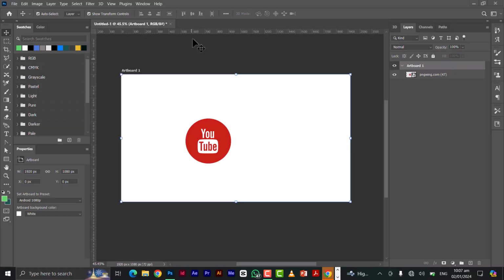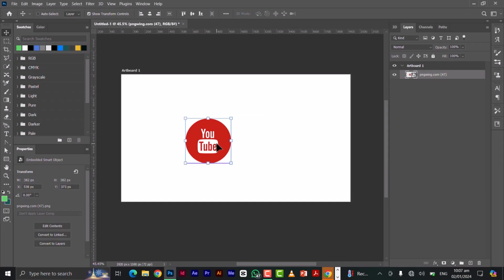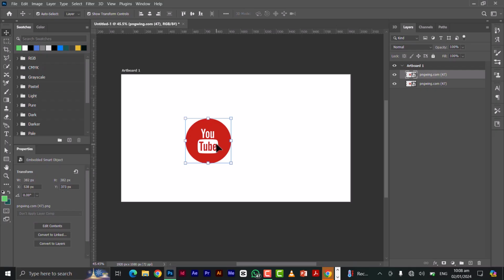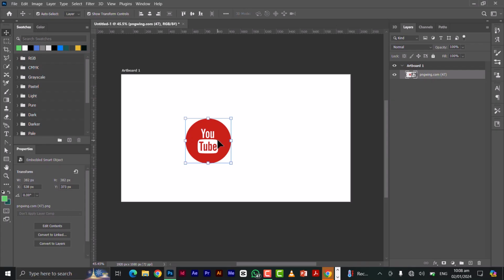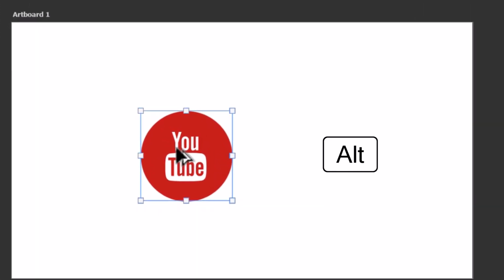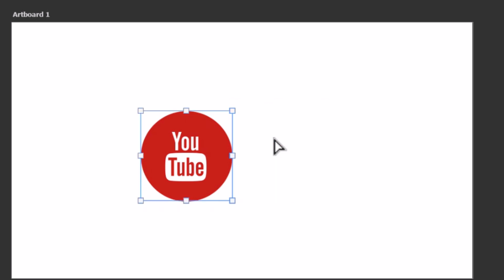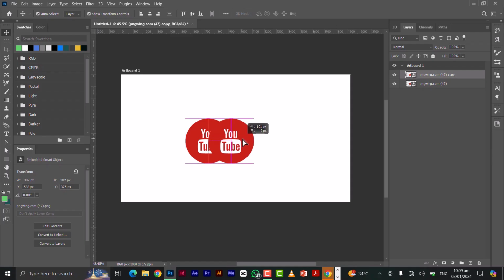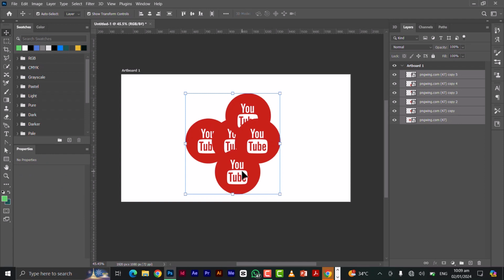How to Duplicate Layers In Photoshop 😳🔥 | Photoshop Shortcuts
Duplication of layers is one thing you can do without. Follow these amazing shortcuts to help boost your workflow.